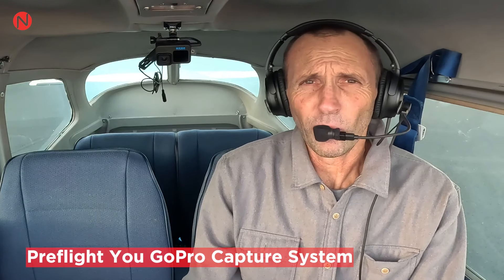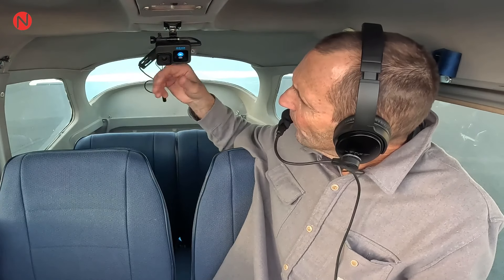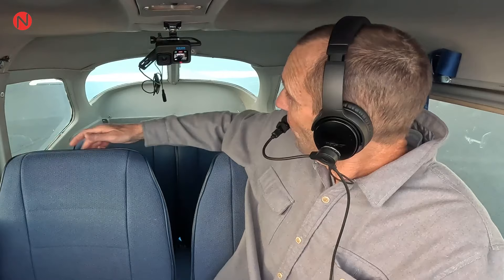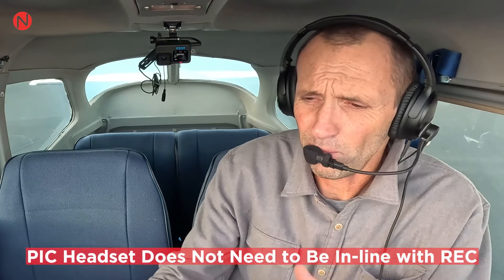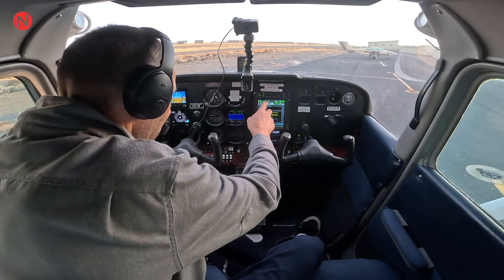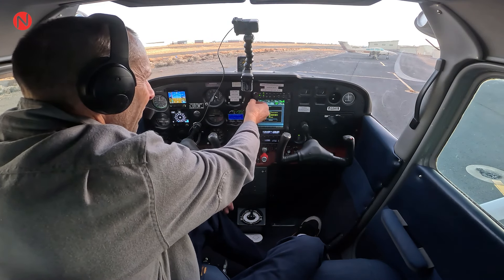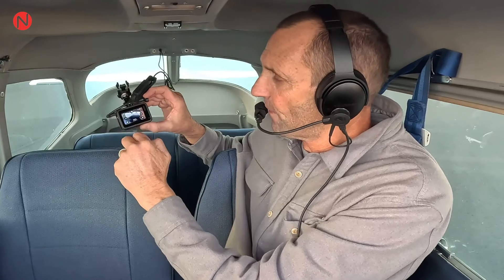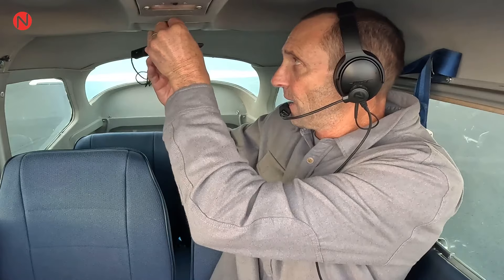NFlight Audio Recording Cables - GoPro Pre Flight Check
Here is a use case on how to pre-flight your GoPro setup in a GA cockpit.  We use many of the products available to help get your creative juices flowing.   This is not the only way to set things up, but it is a good way.   Explore all of our videos for other ideas and set ups.   Each style and aircraft will ultimately require its own custom setup so that you can capture and fly as safely and confidently as possible.